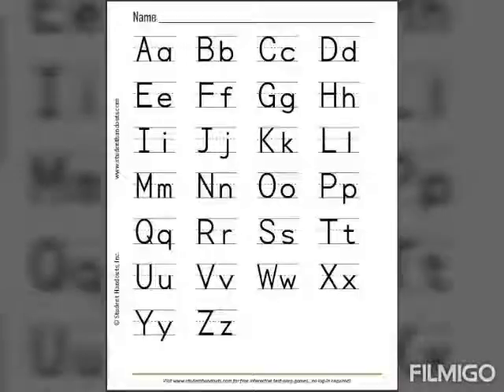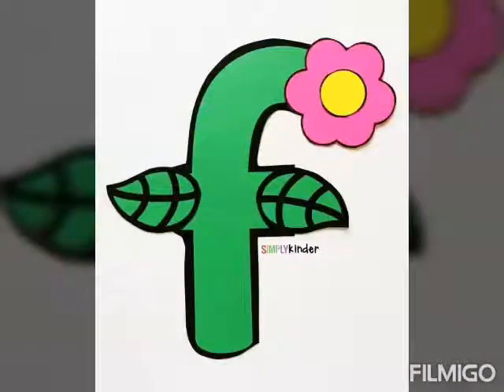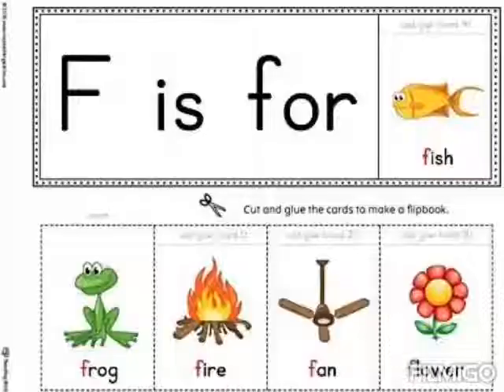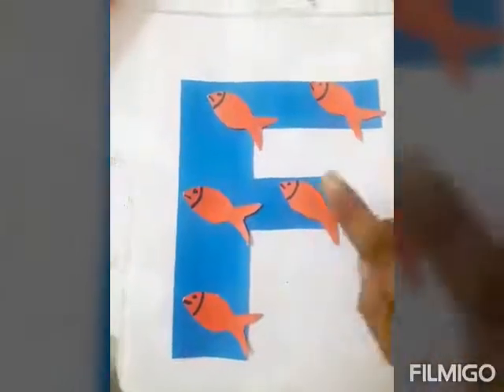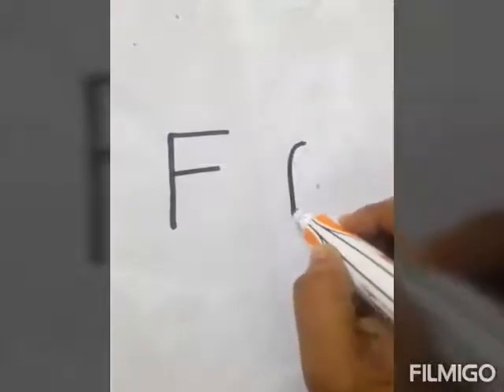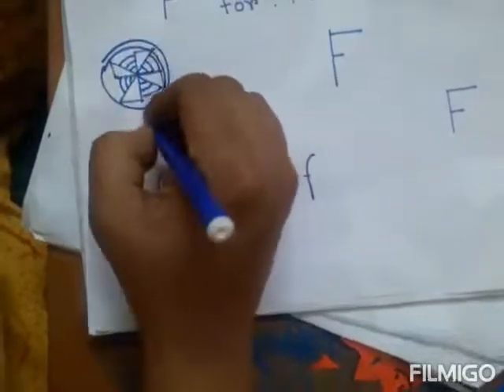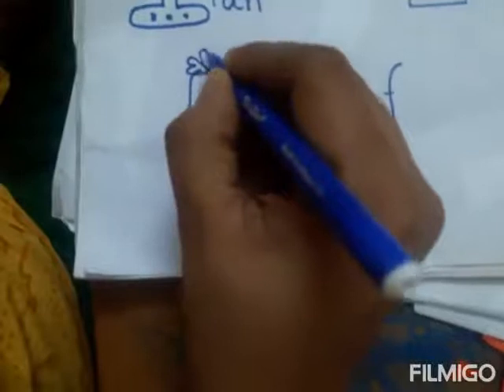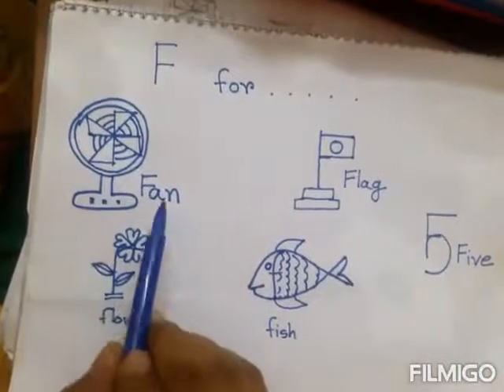Alphabet with fun activities for kid#how to learn "F,f" easily.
Children can learn Alphabet with fun activities. It will help them to memorize easily.